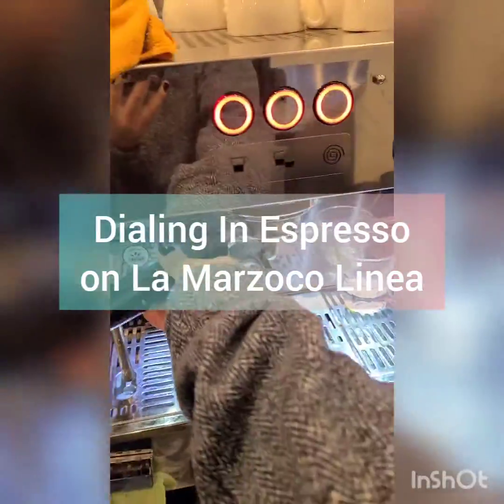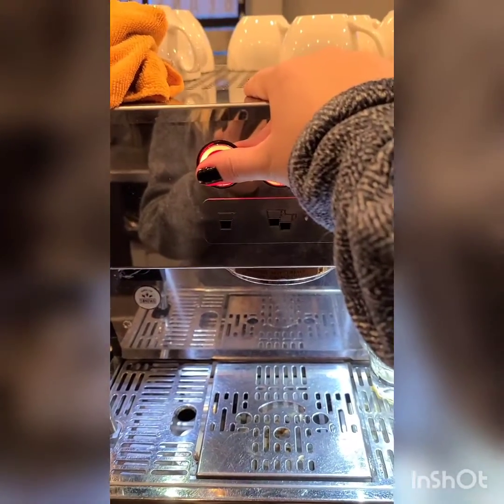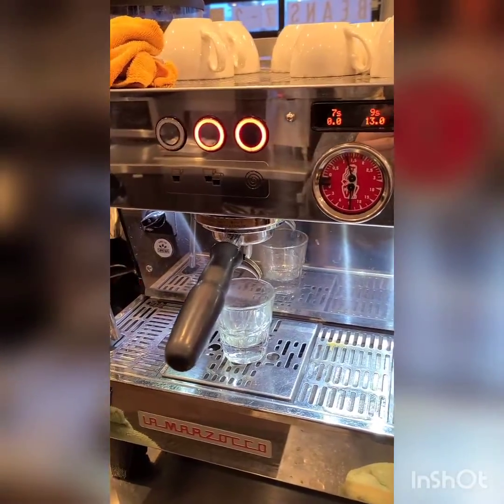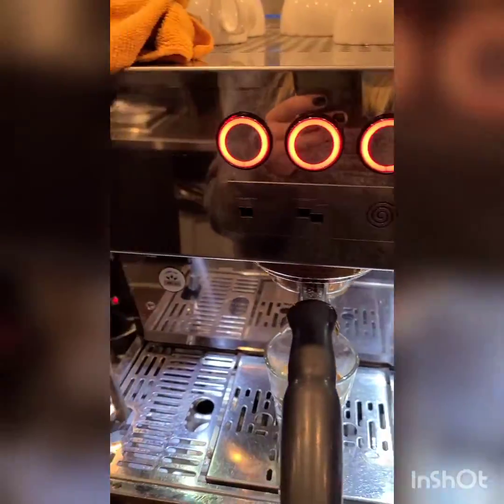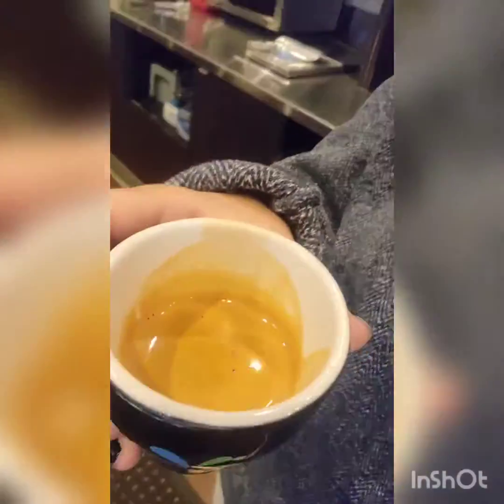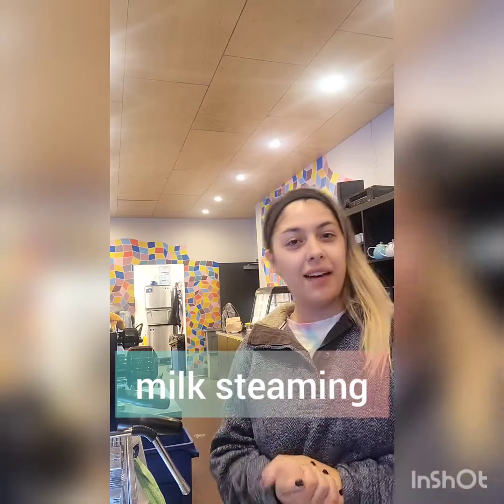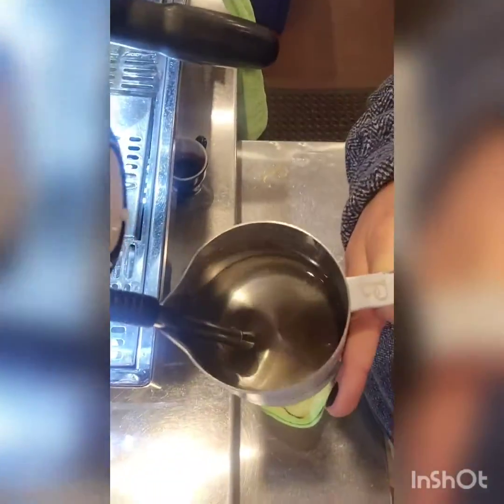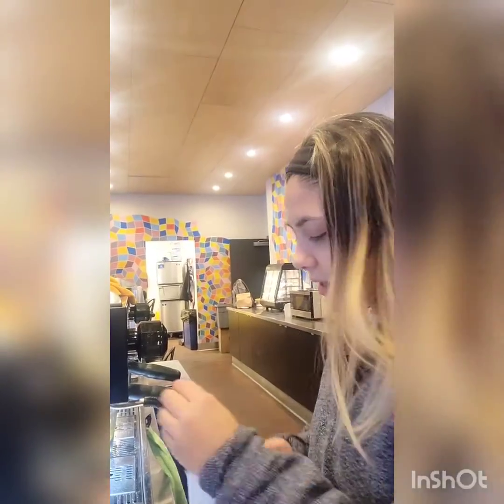For Stella's Coffee: Pablos Barista Training